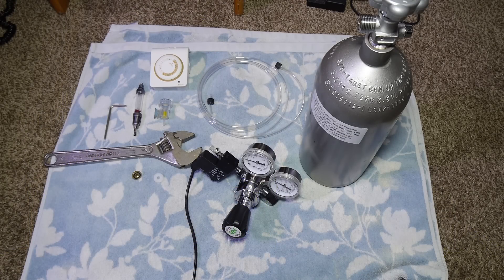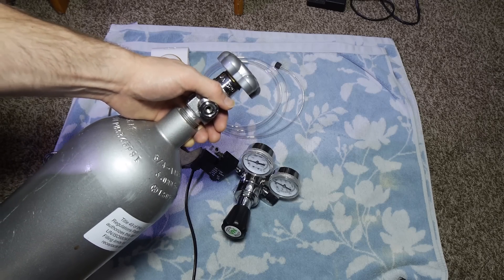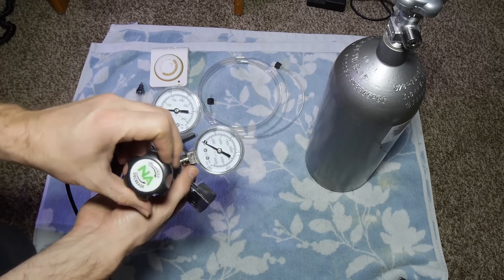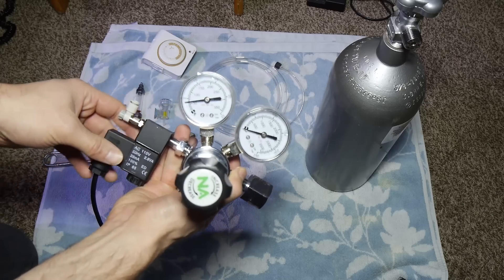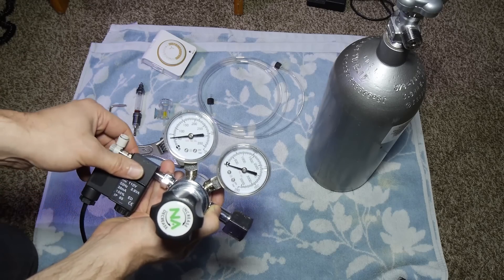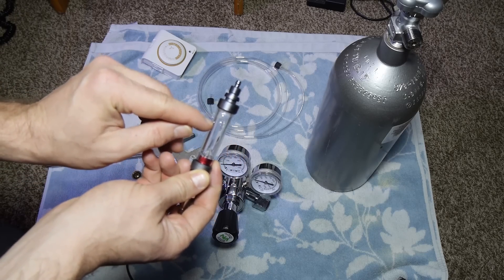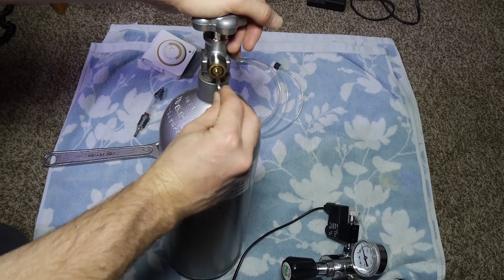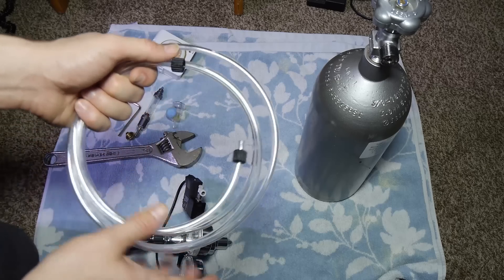How You Want To Set Up A Pressurized CO2 System | Aquascaping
In this video I show you how to set up a pressurized CO2 system for planted aquarium or Aquascape. This video is very in-depth detailed video for beginners who know absolutely nothing about pressurized CO2 within the planted Aquarium. It goes over all the needed materials and procedures needed to be successful in setting up your pressurized CO2 system. How you want to set up a pressurized CO2 system.

using pressurized CO2 within your planted aquarium will always improve growth. Simple. We all know this. You want to do competitive aquascaping than you will want to get a CO2 setup! In this video I show you how to set up a pressurized co2 system!